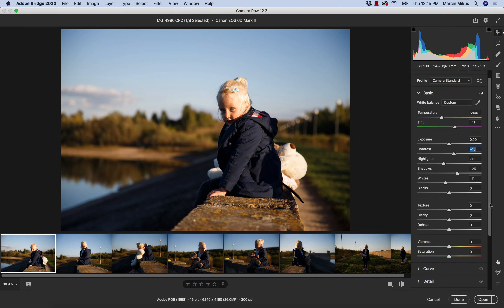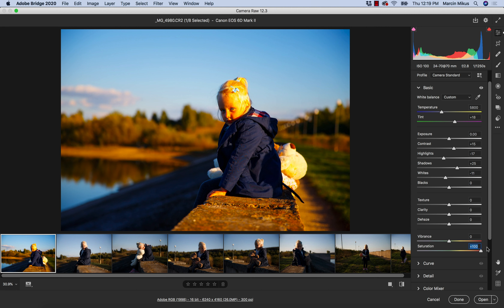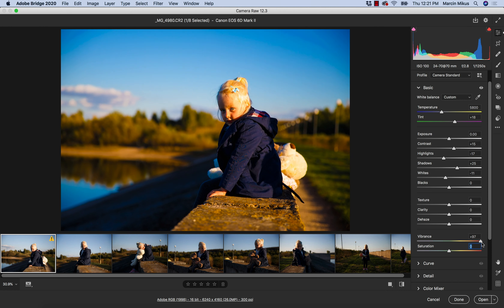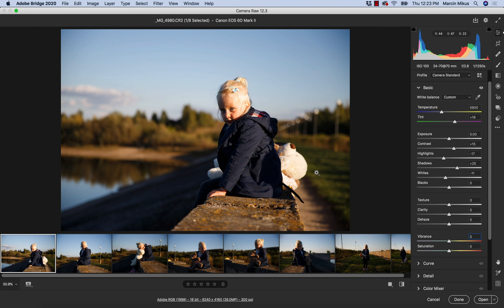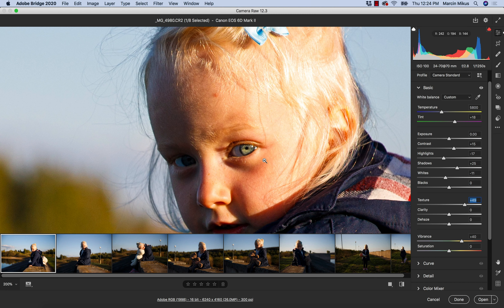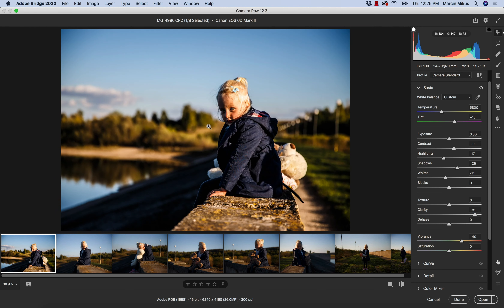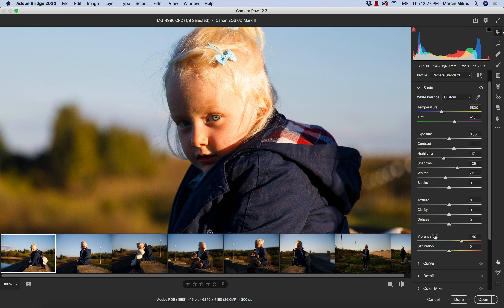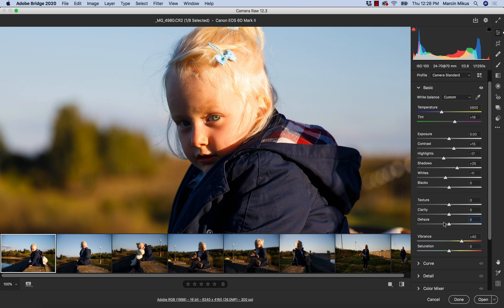Camera Raw - Presence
In this video we will discuss the presence sliders in camera raw basic panel. You will understand difference between Saturation and Vibrance, as well as difference between Texture, Clarity and Dehaze.
Check my Chanel for more videos about camera raw and Photoshop!